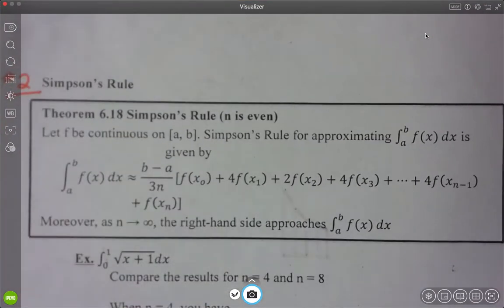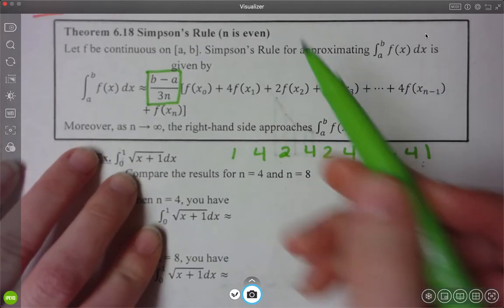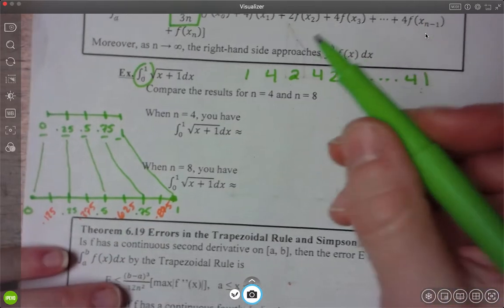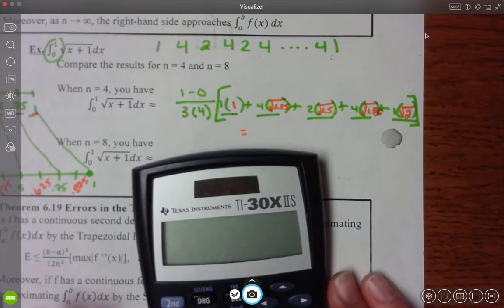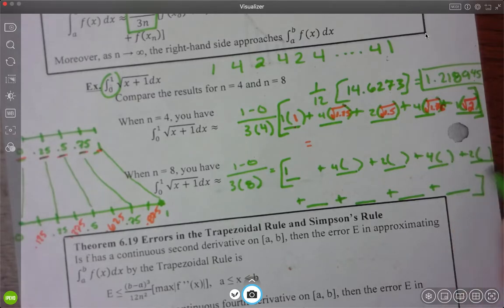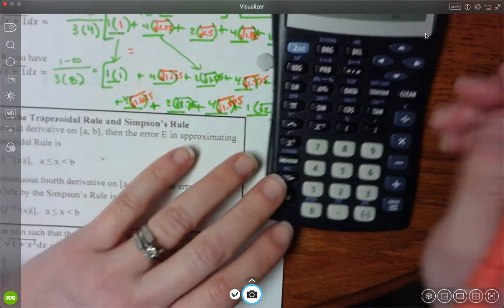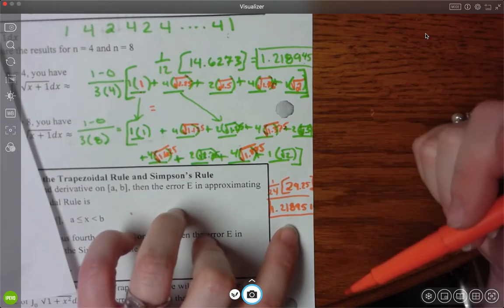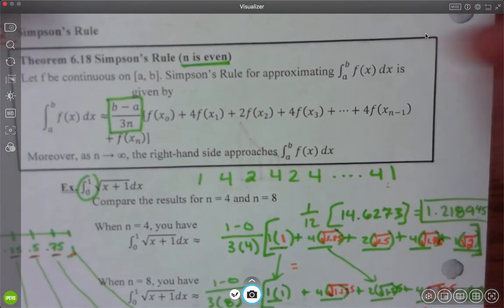CALC 6 6 PART B